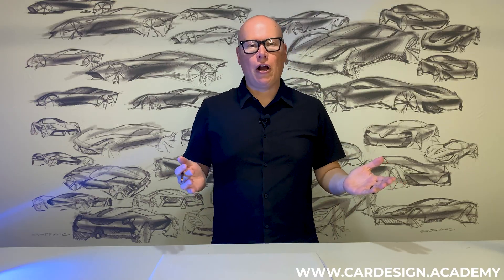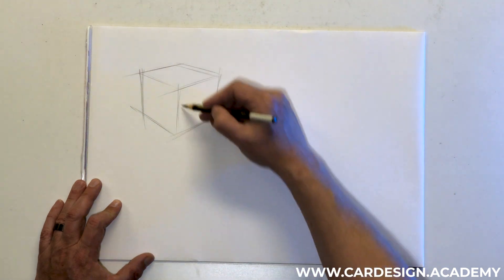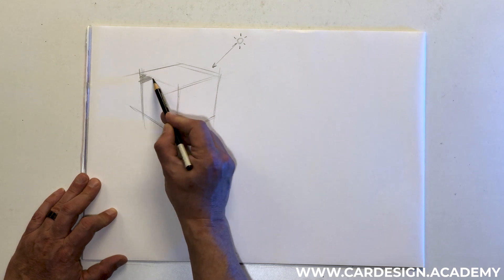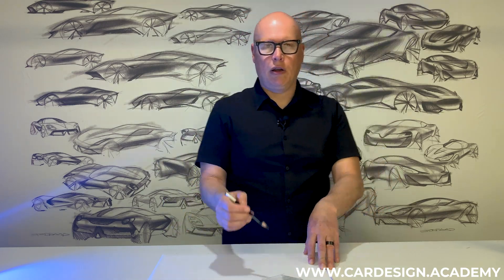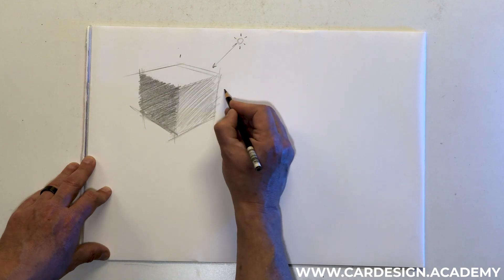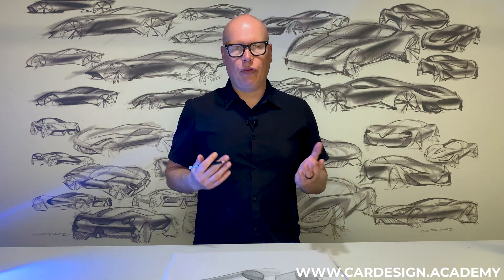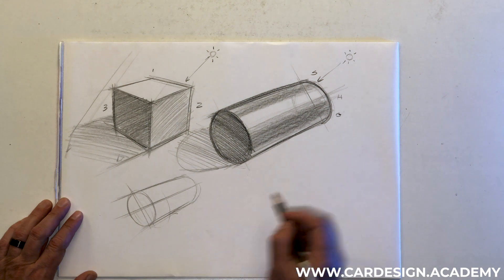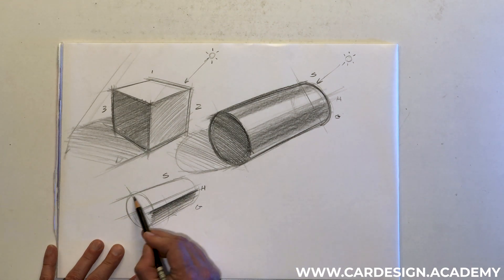Car Design 101: Light & Shadow Basic Principles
This tutorial introduces basic rendering principles, using light and shadow to visually communicate a form. We start with simple shapes like cubes, cylinders and spheres.